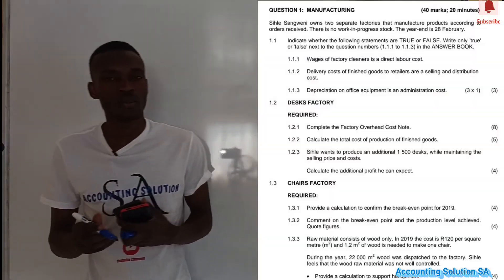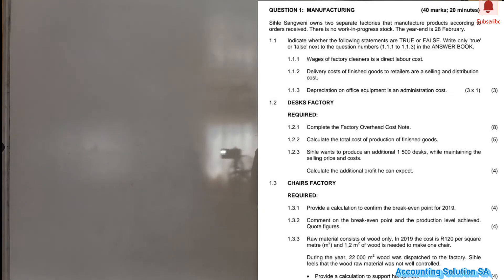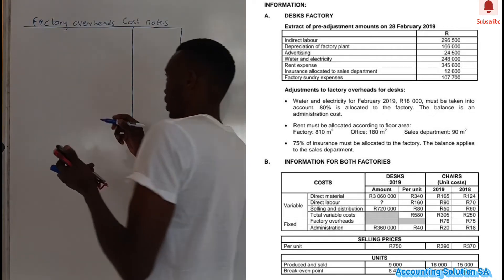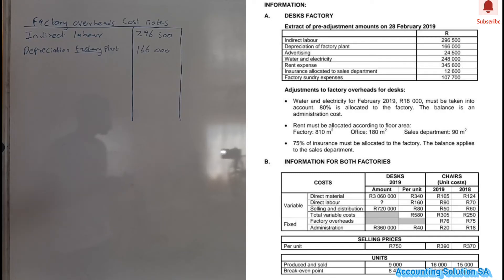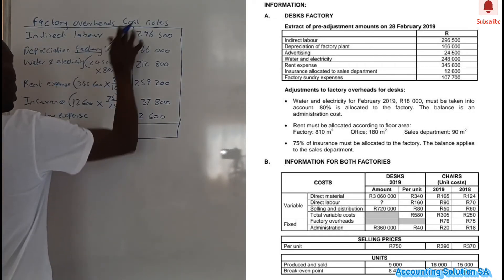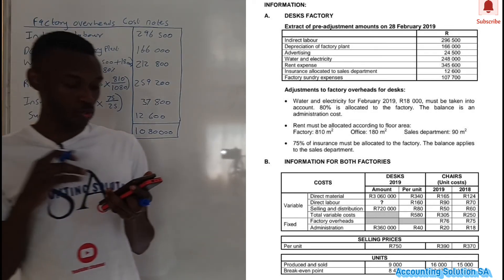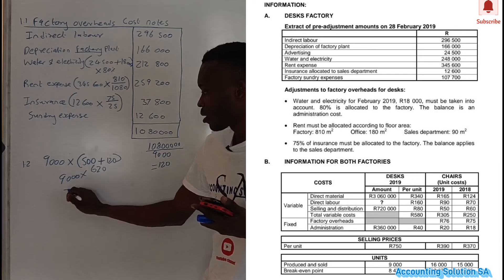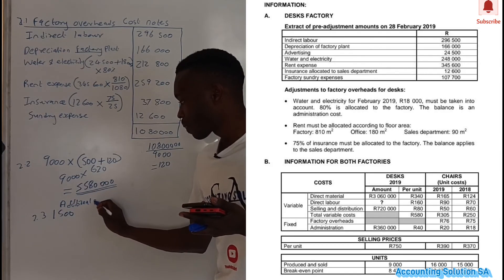Grade 12 Accounting Term 2 : Paper 2 Cost Accounting revision Q1 2019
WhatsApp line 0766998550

Welcome to this comprehensive video on manufacturing accounting, specifically designed for Grade 12 learners. In this video, we will explore the fundamental concepts, principles, and techniques involved in manufacturing accounting. Whether you are studying accounting as part of your curriculum or you have a general interest in this field, this video will provide you with a solid foundation.

Topics Covered:
1. Factory overheads notes under Manufacturing Accounting
2. Cost of finished goods calculations

Through clear explanations and examples, we will break down each topic to ensure a thorough understanding.
Manufacturing